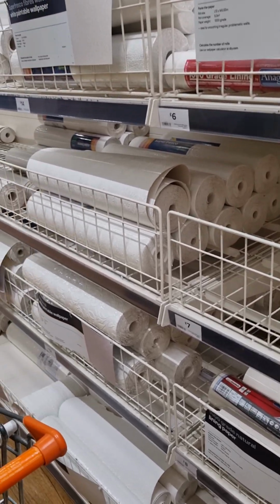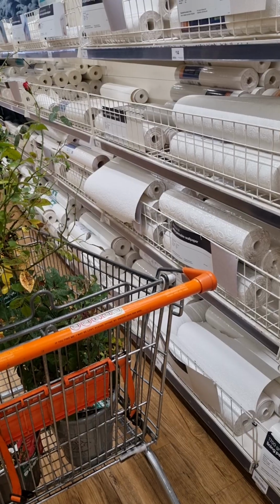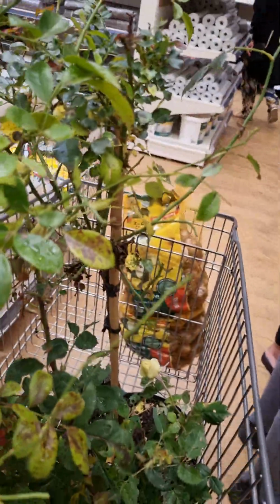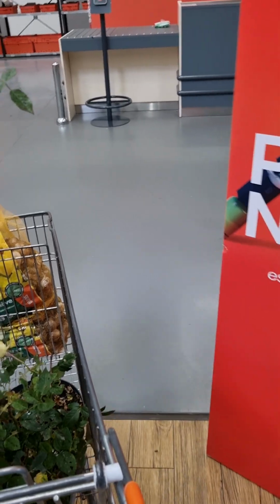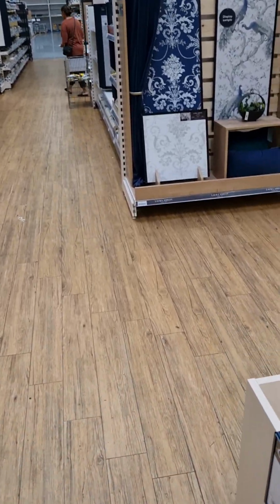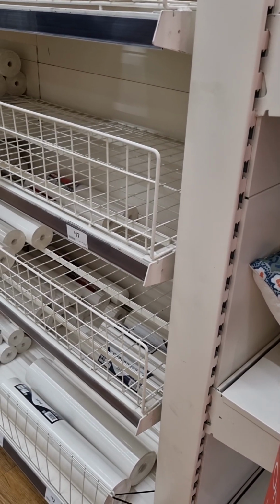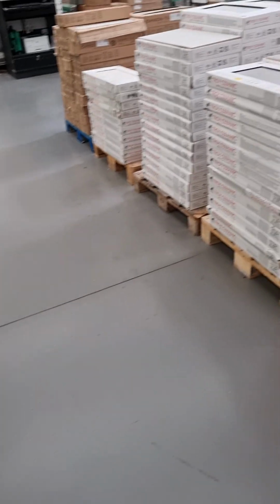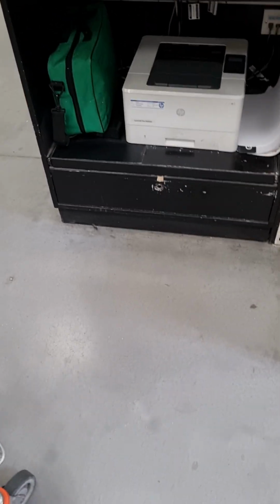B&Q time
walking around b&q  looking for walk paper and paint